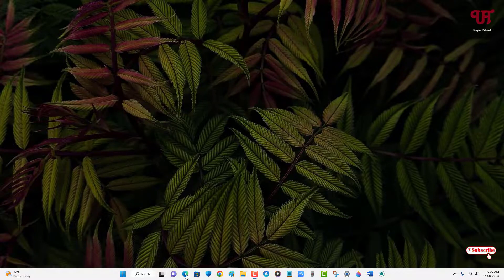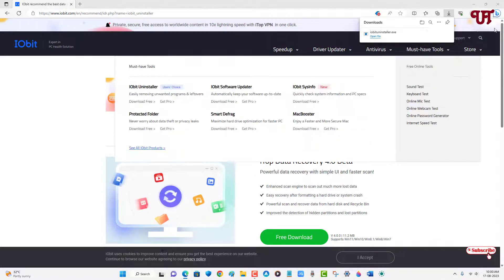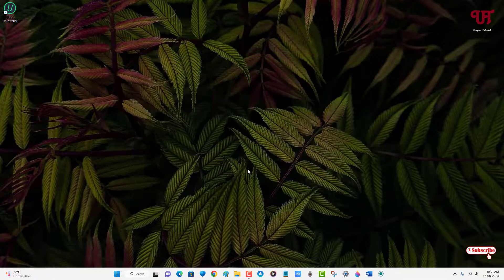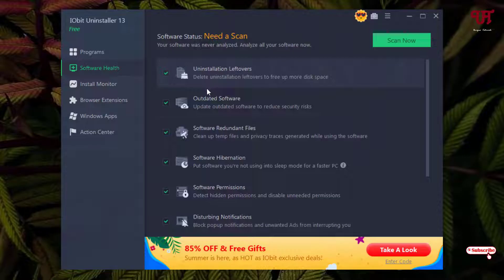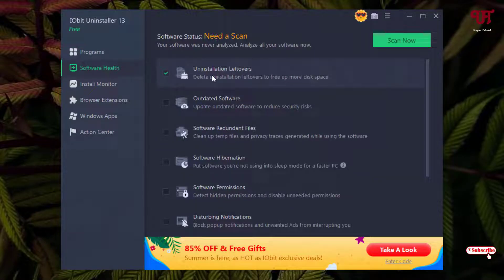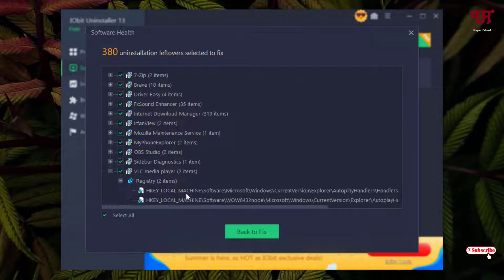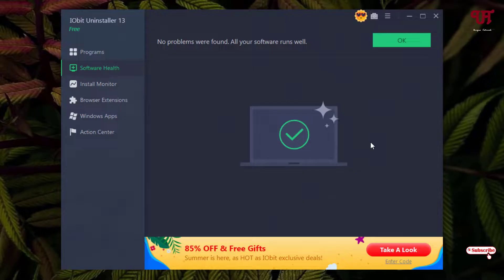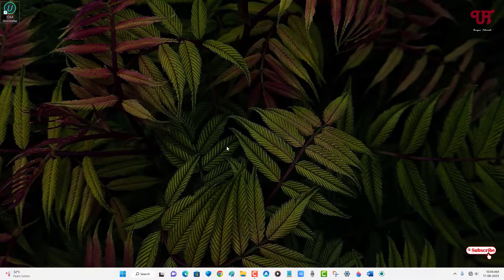How to find and delete the Leftover files of all Uninstalled softwares in any Windows computer ?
This video tutorial is all about How to find and delete the Leftover files of all Uninstalled softwares in any Windows computer.